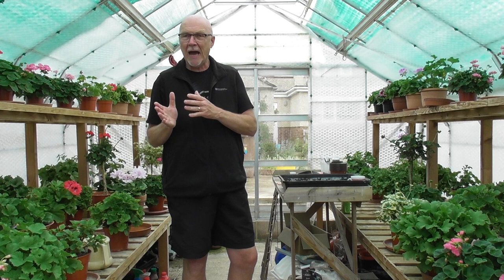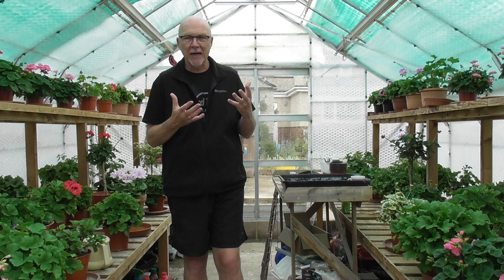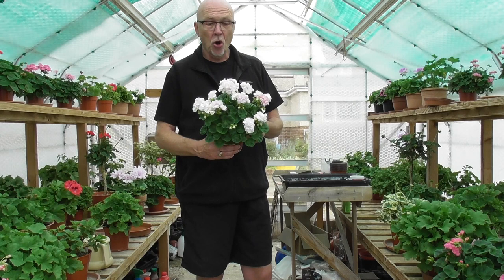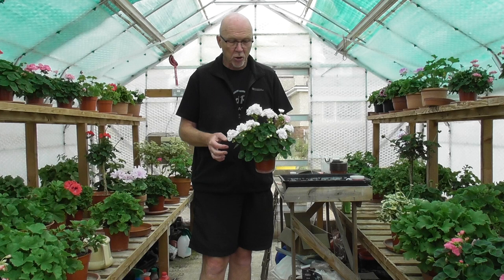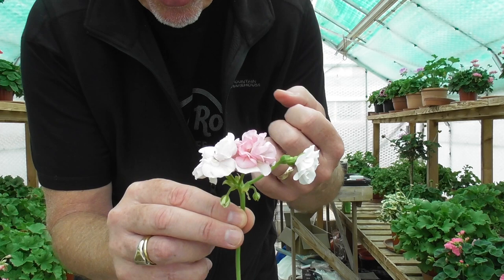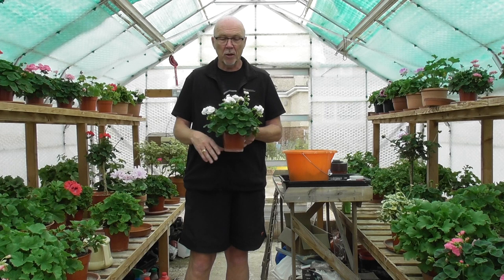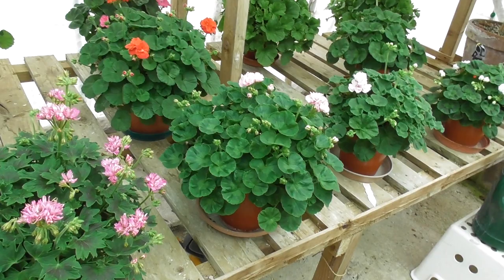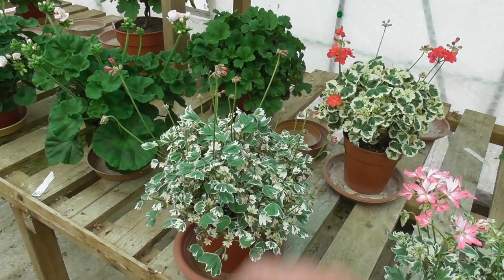Countdown to Show season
Mr Pelargonium looks at de-blooming plants prior to the show season